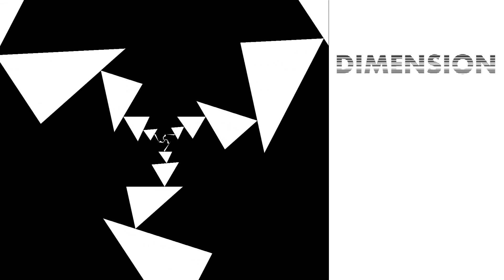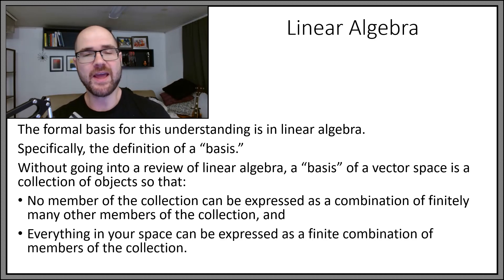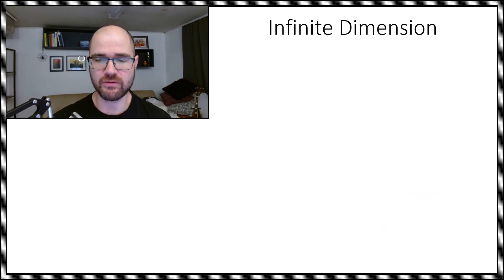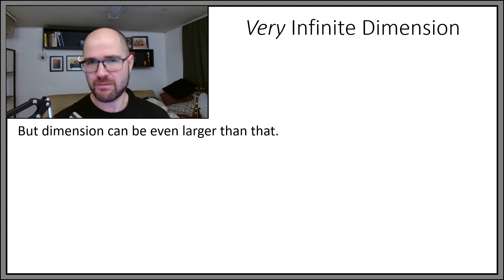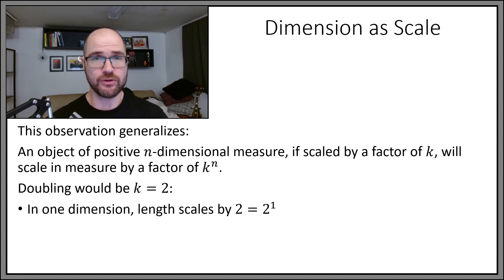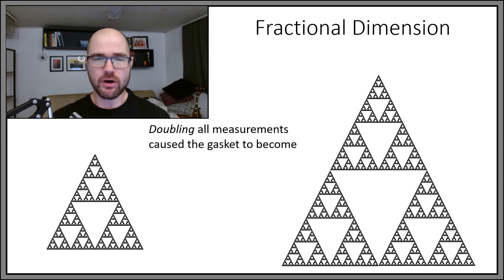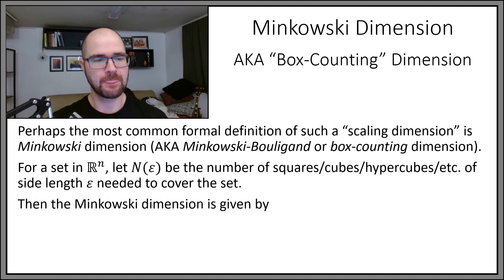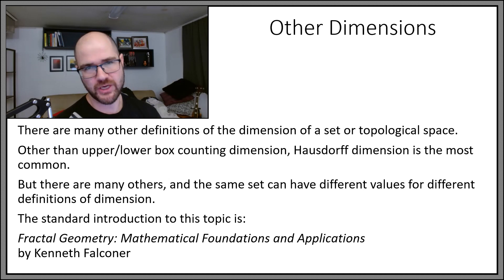What is "Dimension"?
We give a brief introduction to two different notions both called "dimension" in mathematics.
First, the quantity of elements in a basis of a vector space, with Euclidean space as our first example, and the space of polynomials over the real numbers as an infinite-dimensional example.
Second, we introduce the notion of "dimension" as a way to understand how the measure of an object changes if that object is scaled in size. This idea leads to a classic example of an object with fractional dimension: the Sierpinski gasket.